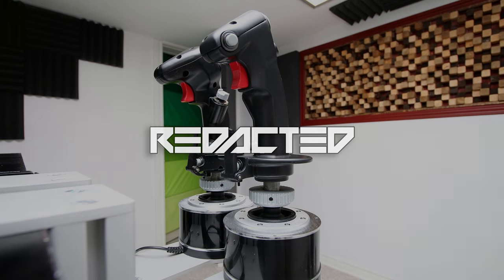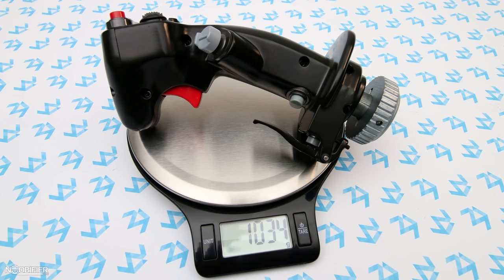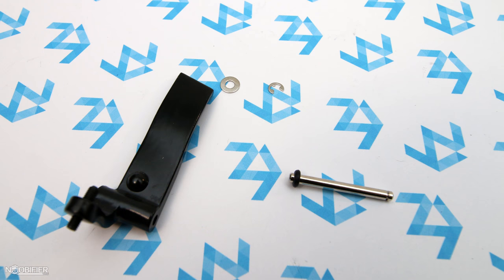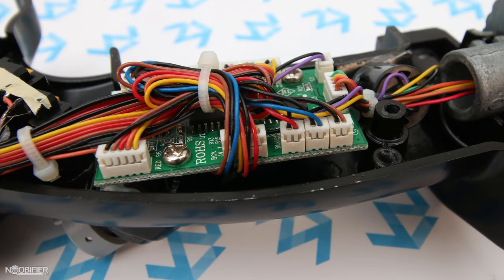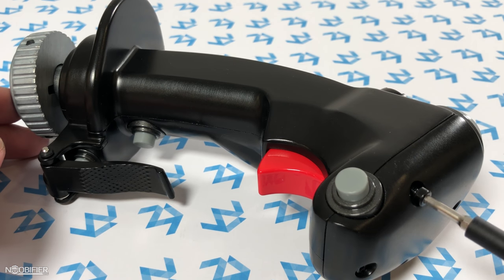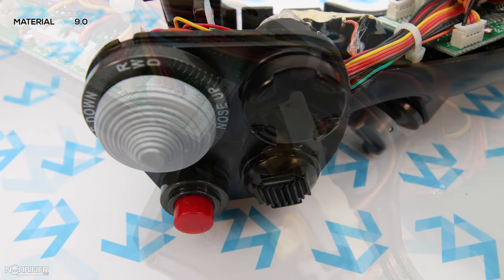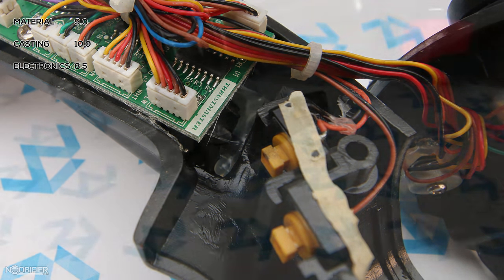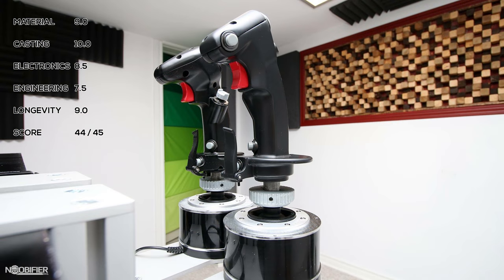EXPOSED - Thrustmaster Warthog - Full Teardown & Score